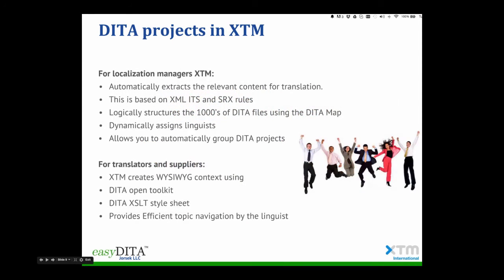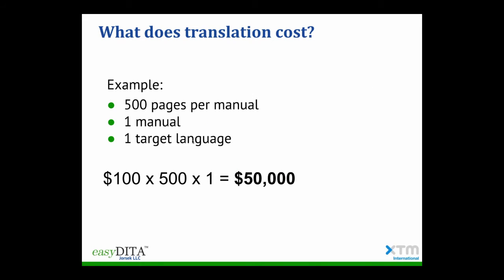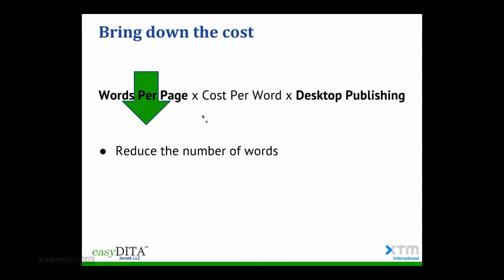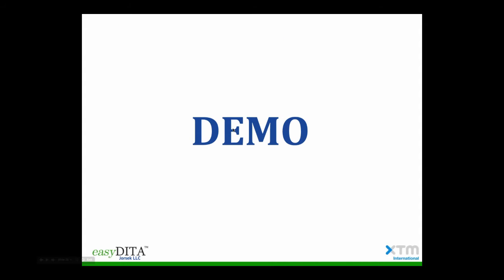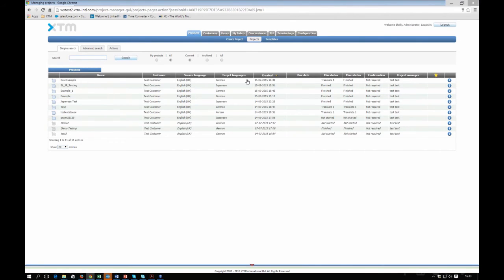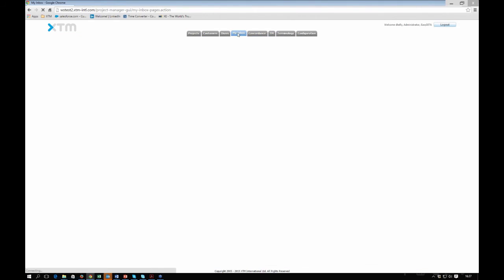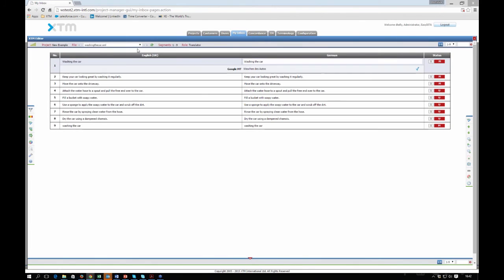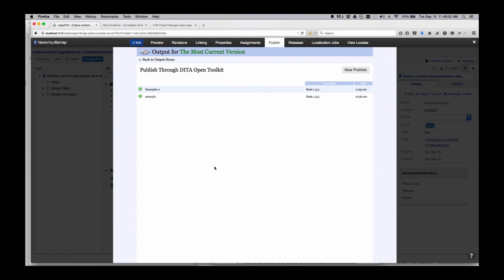Webinar on Translation for the Fortune 5,000,000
**Note** The recording was started after the introductions of Patrick Bosek and Dominick Kelly. Please visit here for short bios.

Content translation has long been a luxury only affordable to large corporations. This has prevented the smaller technology and manufacturing companies from entering global markets.

Today easyDITA and XTM International announce a partnership that provides enterprise-grade translation and publishing technology at a fraction of the traditional cost.

Better content in more languages equals happy customers in new markets.

XTM International develops and sells XTM Cloud, an award-winning web-based translation management system. The centrally shared TM, terminology, workflow and translator workbench are accessed via a browser and offer a complete translation solution for project managers and translators.
easyDITA is a cloud-based solution that makes it easy to create, manage, publish, localize, and deliver DITA XML content.